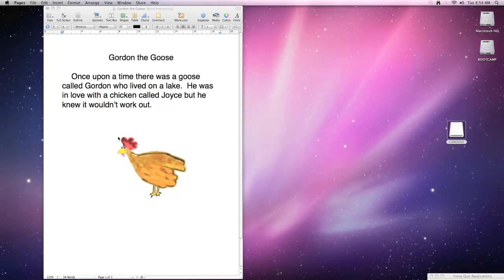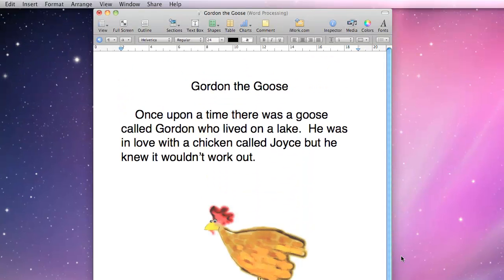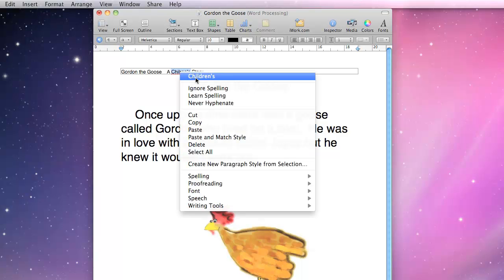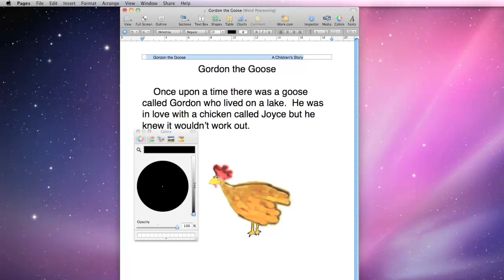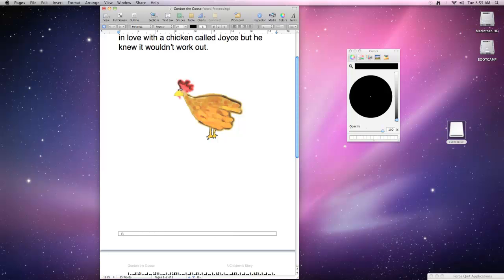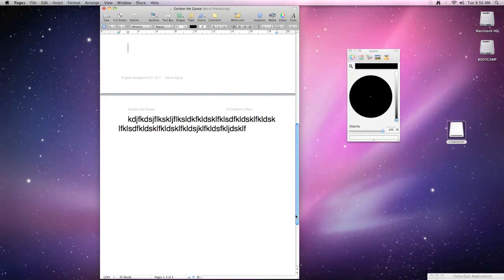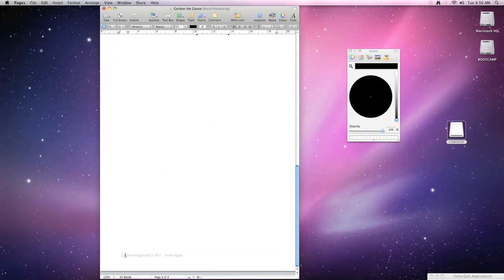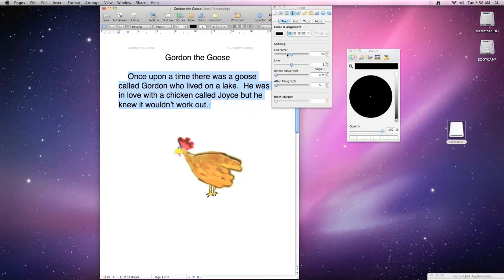basic_word_processing_6.mp4